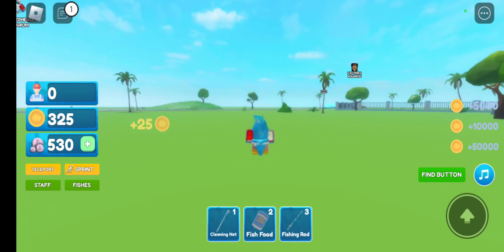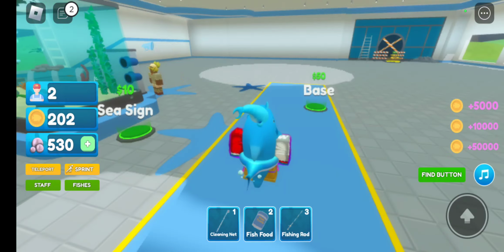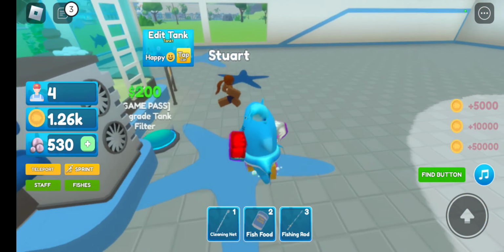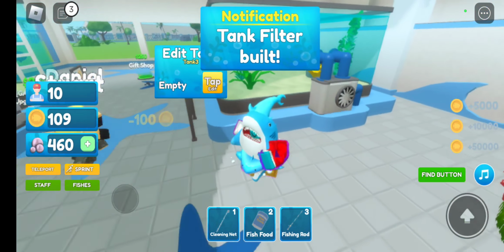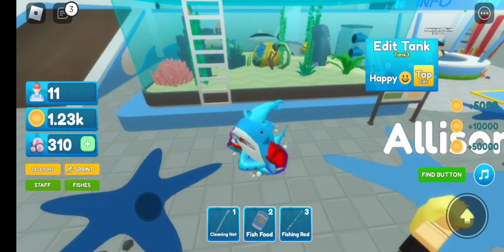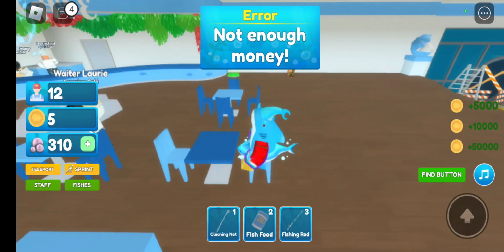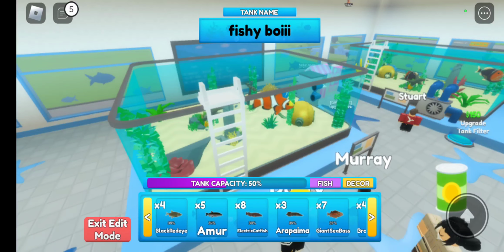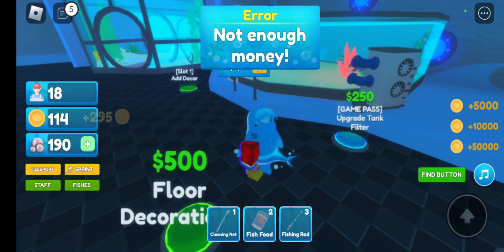I have the best aquarium in roblox